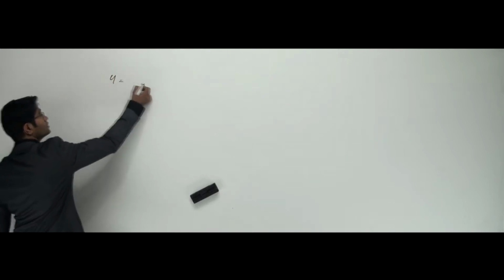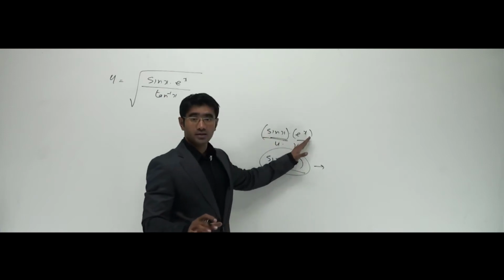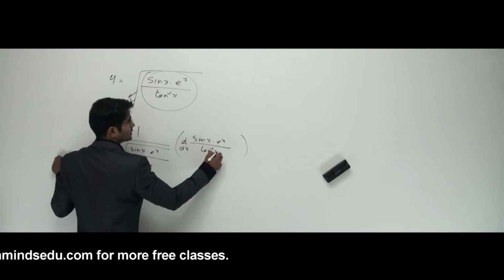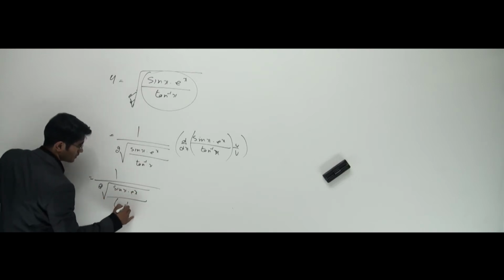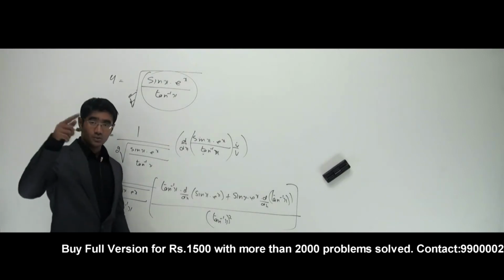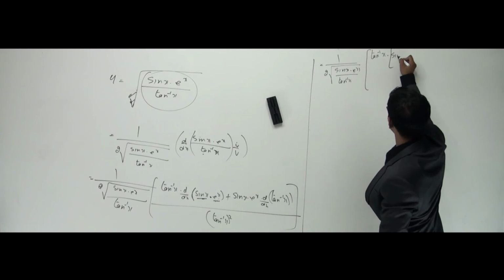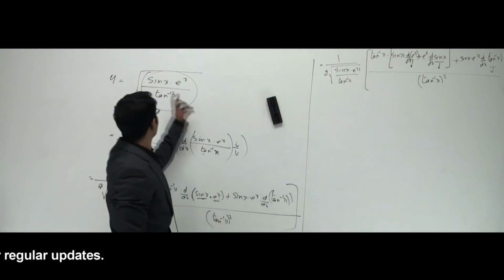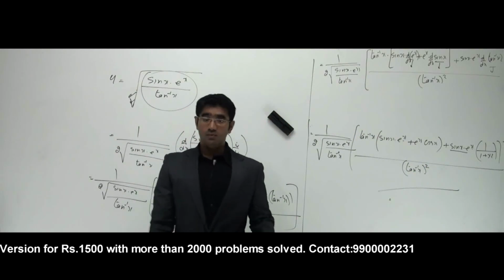Differentiation -(36 of 58)-made easy by Sadiq Khan-Open Minds